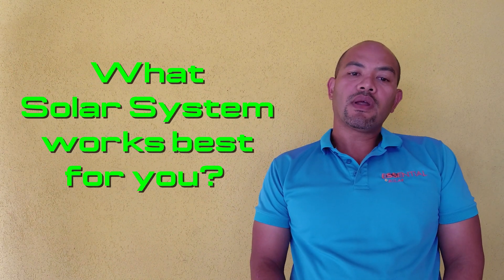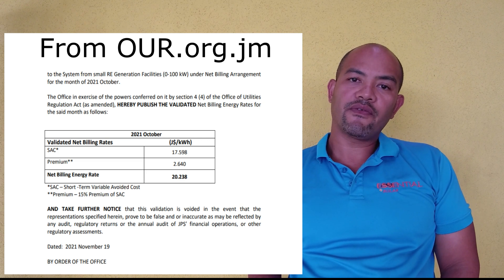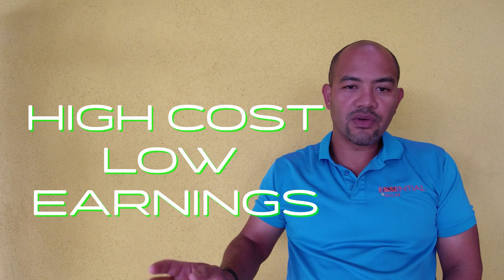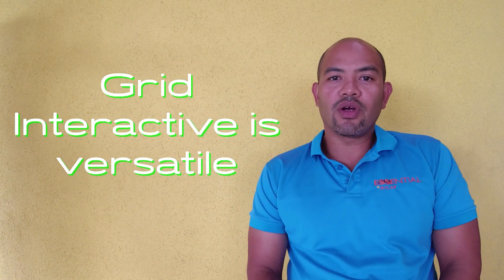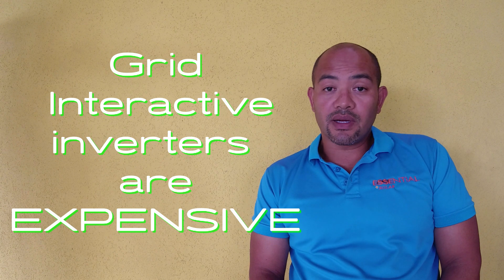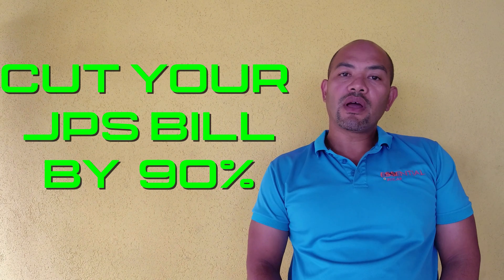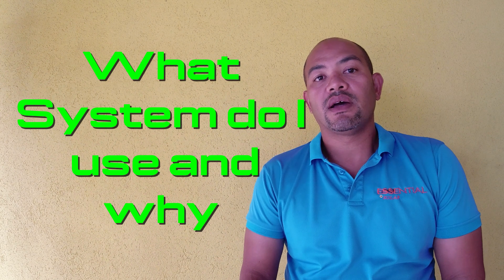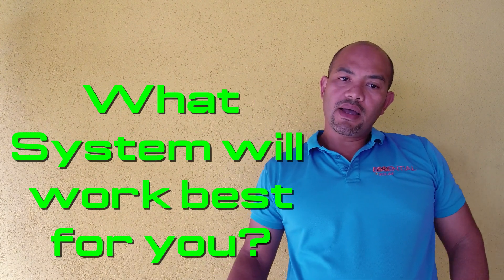Three solar systems explained. Which one will work best for you?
Hi friends:
Our founder shares detailed information on the three different solar power systems options in this episode. Grid-Tie, Grid-Interactive, and Off-Grid.
If you like to hear from a business owner who has a grid-tie system, check out his video here